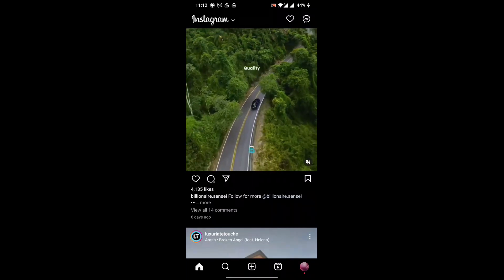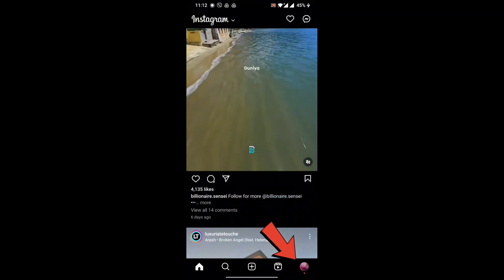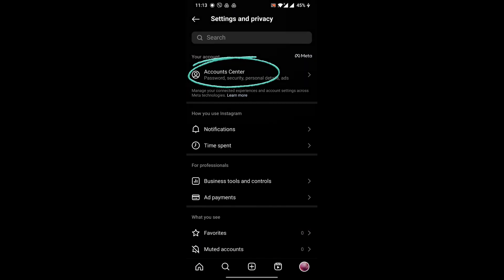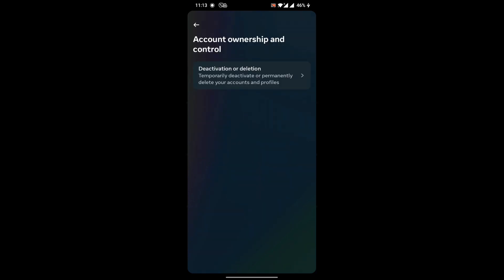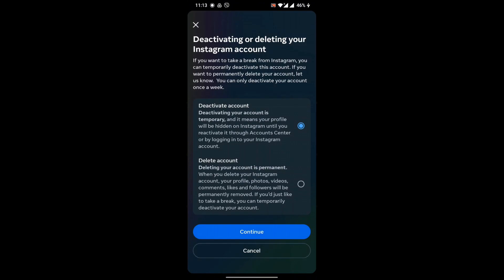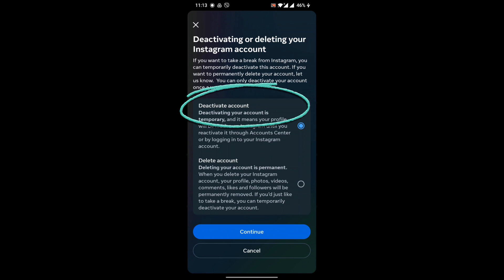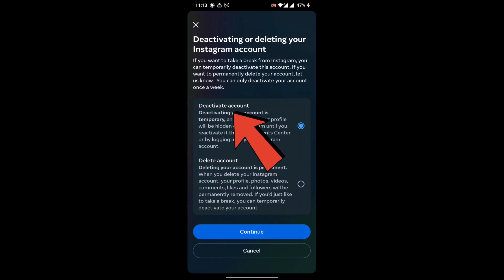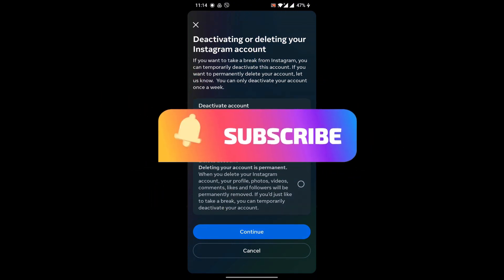How to Deactivate Instagram Account (2024) | Deactivating Instagram Profile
Ready to take a digital detox? In this video, we're sharing insights on deactivating your Instagram account. Discover the simple process to temporarily step back from the gram and enjoy a break from the digital world. Whether you're seeking a short hiatus or a more extended pause, we've got you covered.